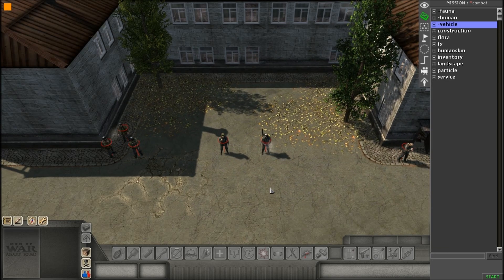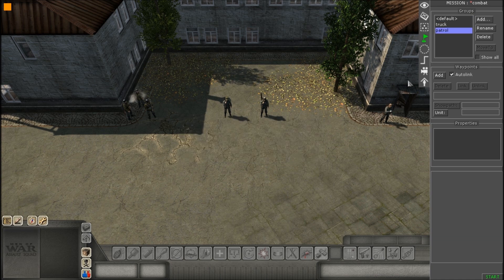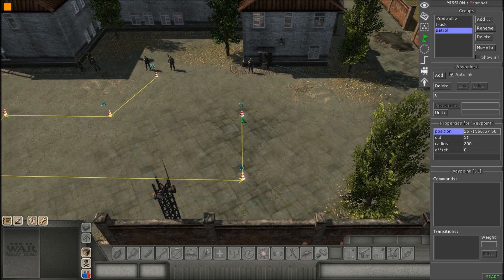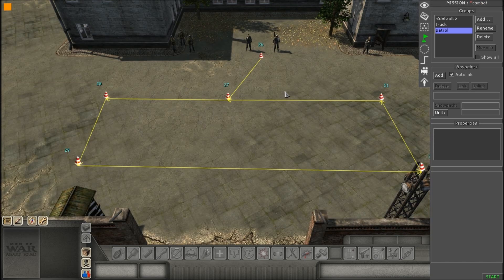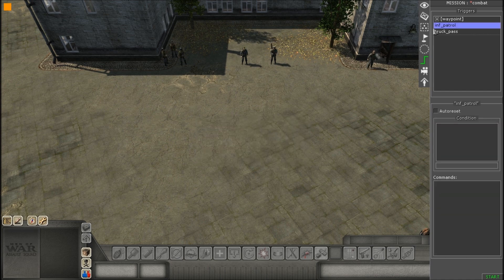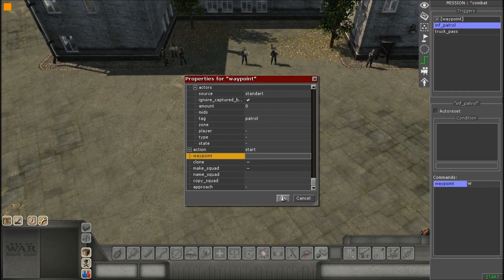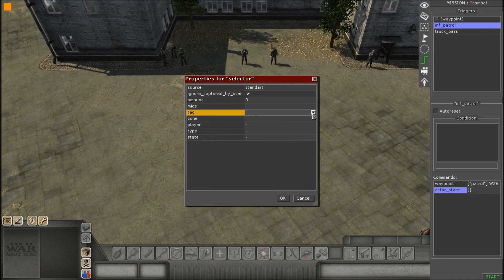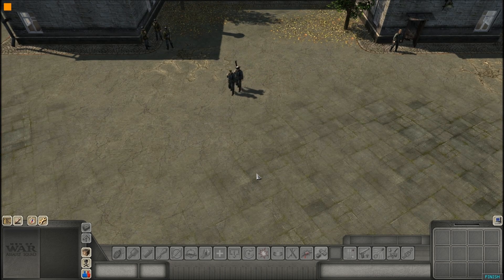Men of War Assault Squad GEM Editor Tutorial: How to make Patrols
Hello everyone, today I will demonstrate to you how to make continous waypoints or patrols for units. This is quite easy and quick to do.  Units in the continous waypoints will move in those waypoints forever until  the unit(s) get killed, or commanded by another trigger. Please if I seem to go to fast for you. Rewind or pause the video at any time. As always watch in 1080p and in fullscreen. If you have any questions, comments, concerns or any in that manner. Please Private message me, or comment on my channel, and I will try to respond to your questions ASAP. Thanks and enjoy the video.